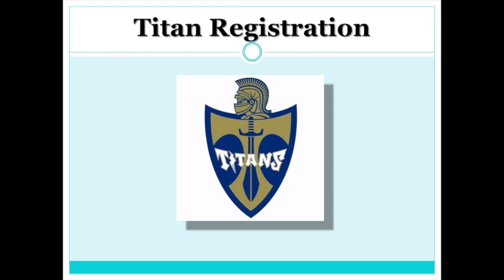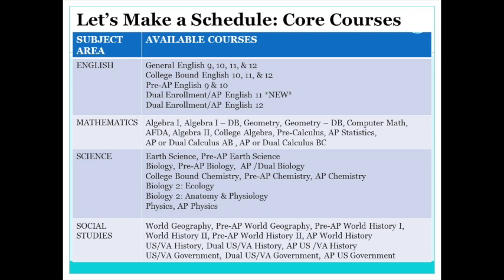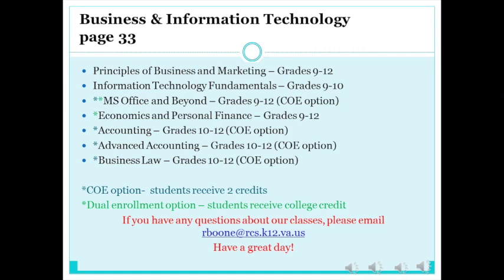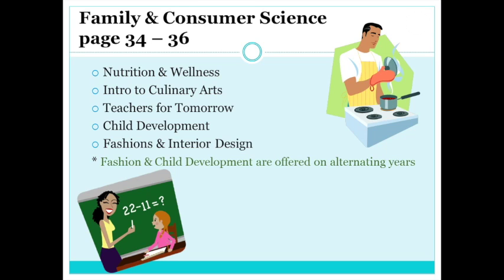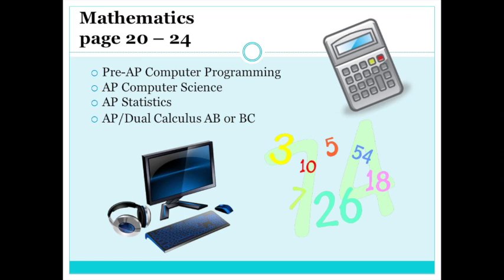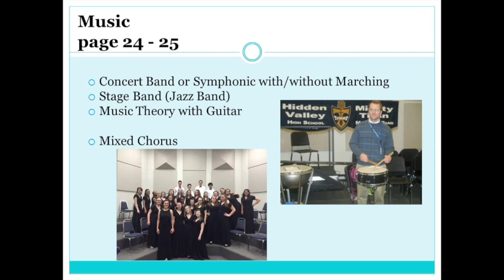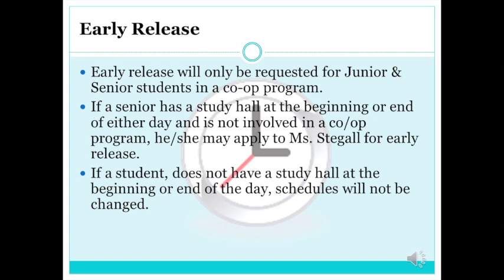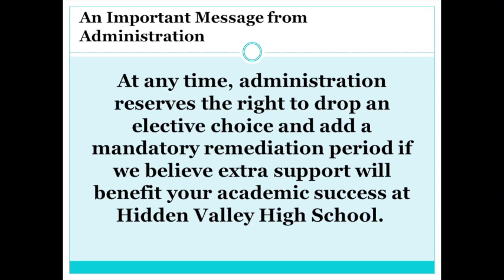Hidden Valley High School 2016-2017 Registration Video